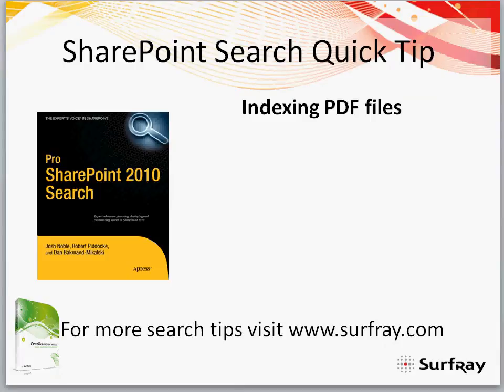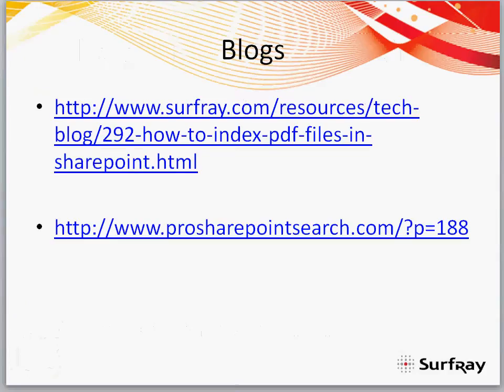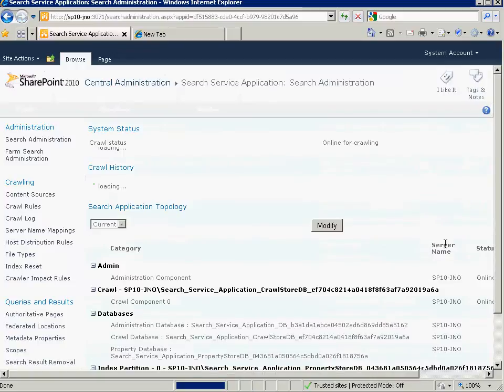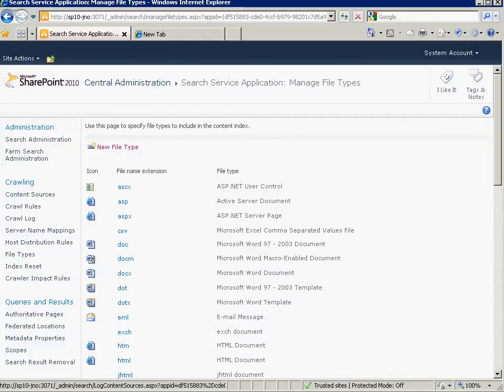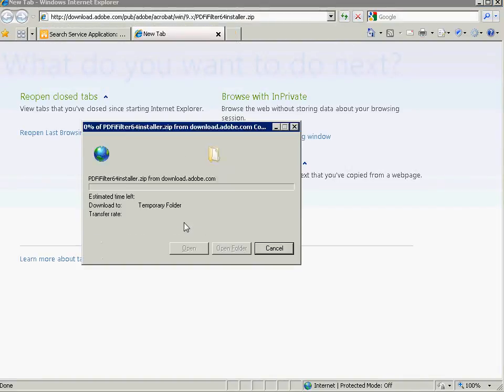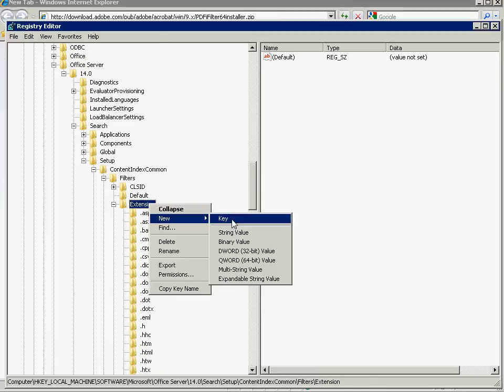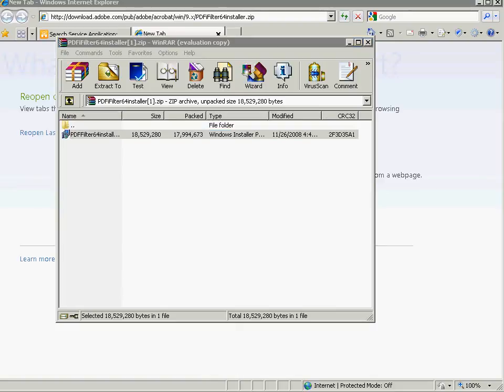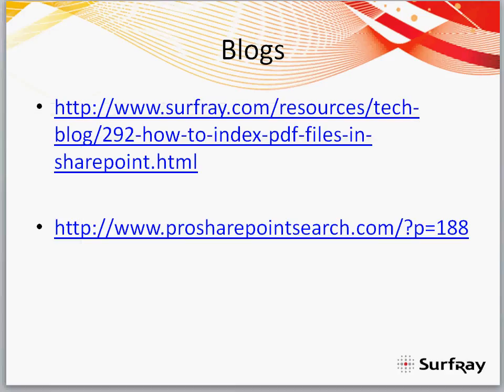SharePoint Search Quick Tip #5 - Indexing PDF's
index pdf files with SharePoint 2010. Install the pdf ifilter and set the registry key to index pdf files.